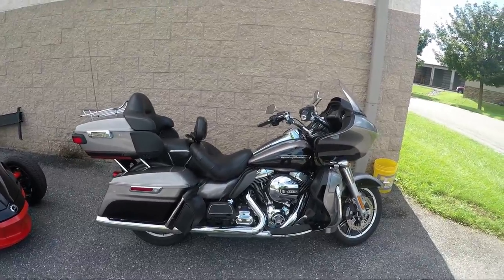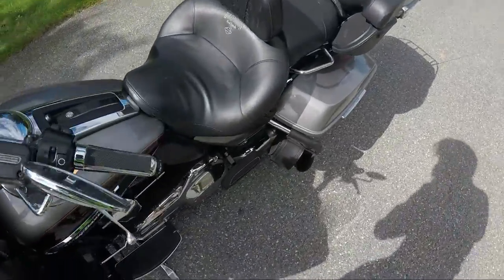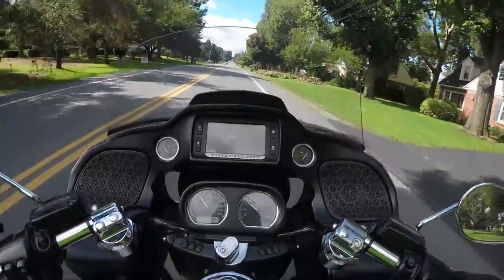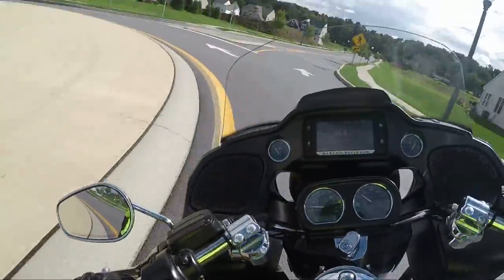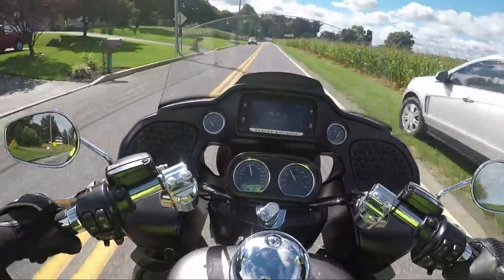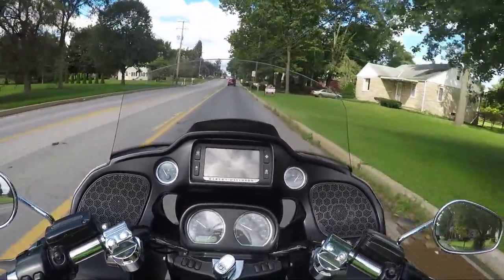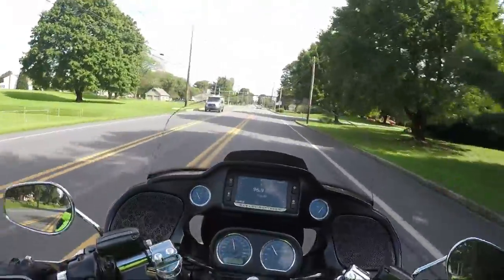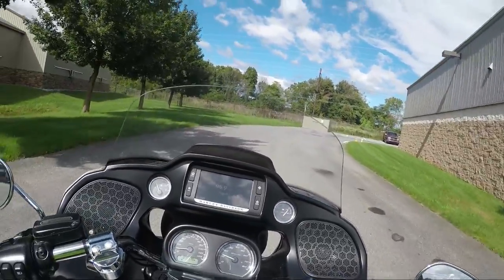103 Harley Road Glide Ultra Review: srkcycles.com